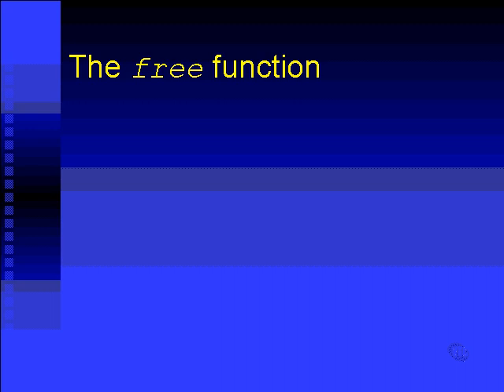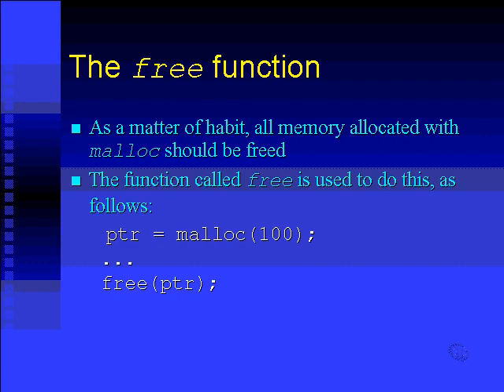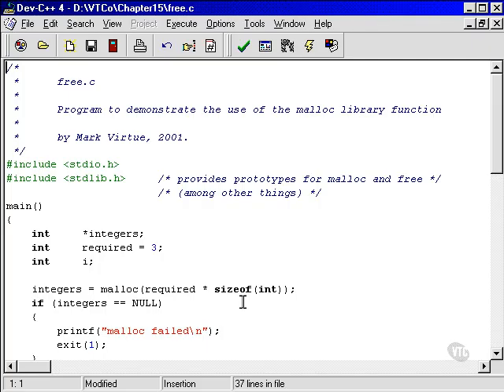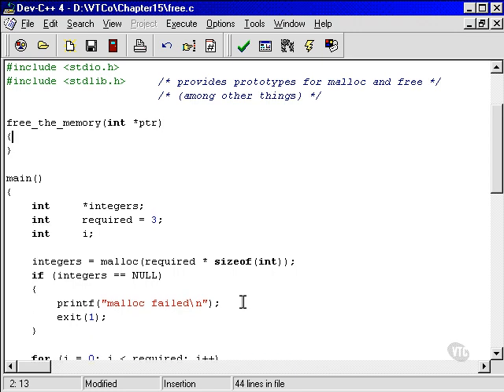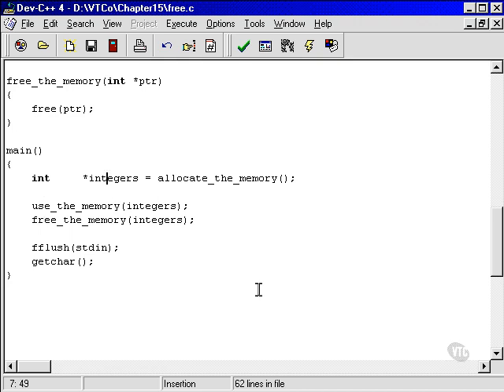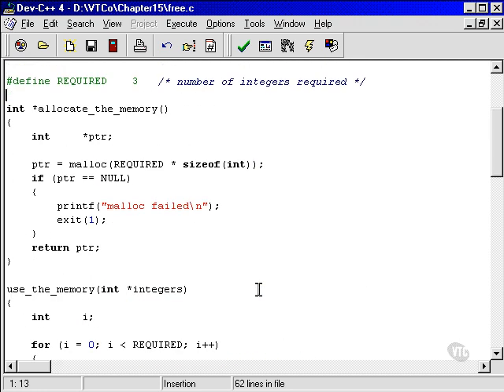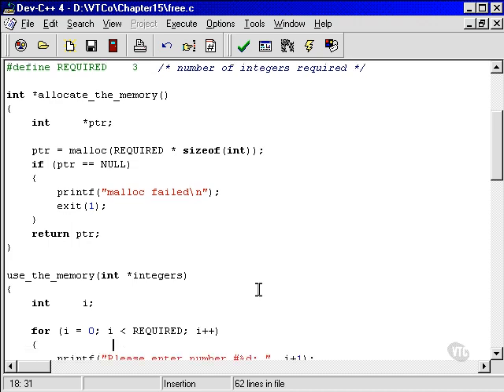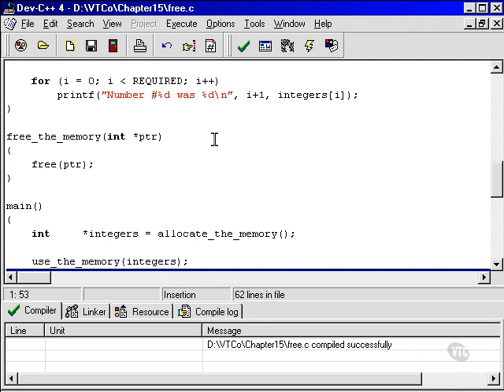C Programming Mark Virtue Chapter 15 #05